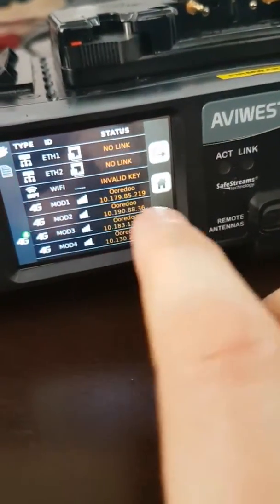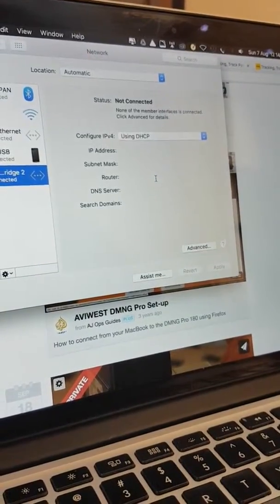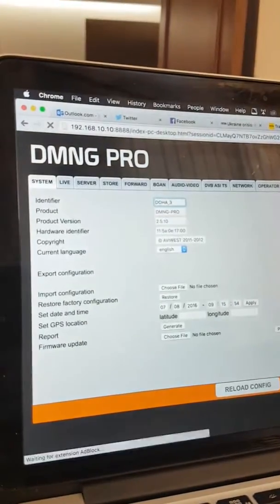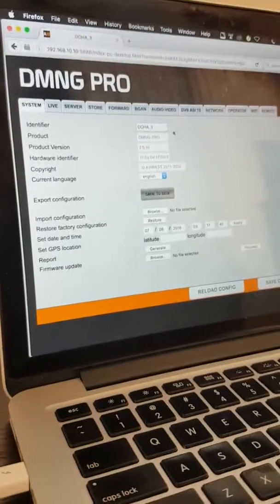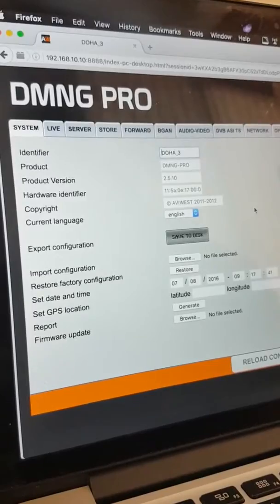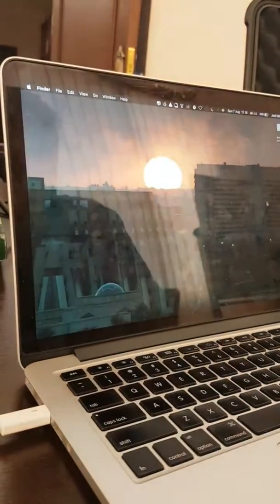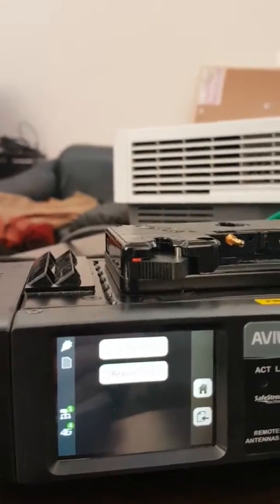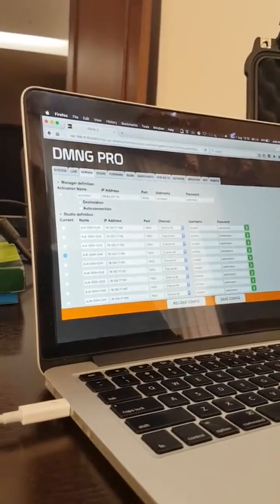AVIWEST upgrade guide